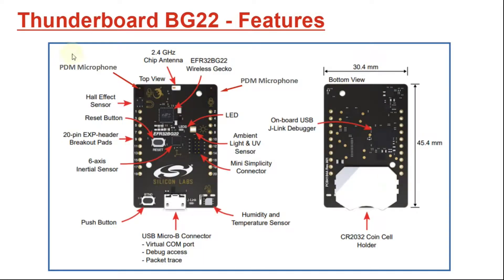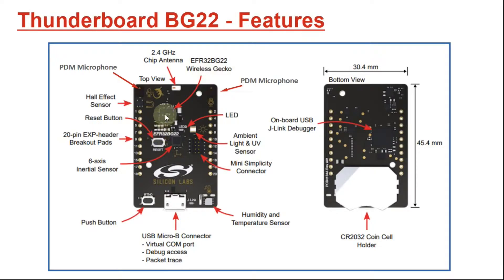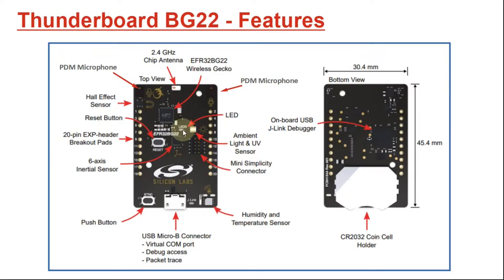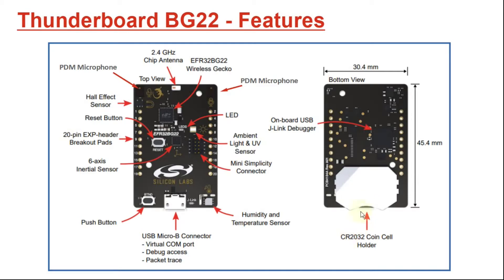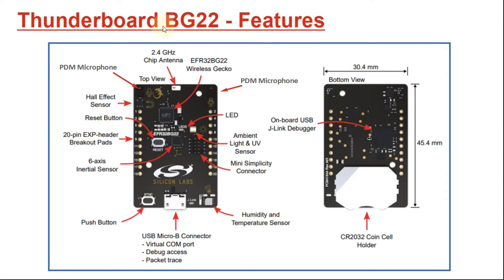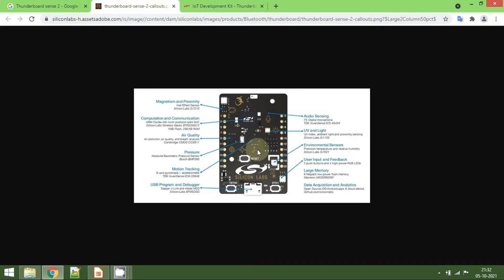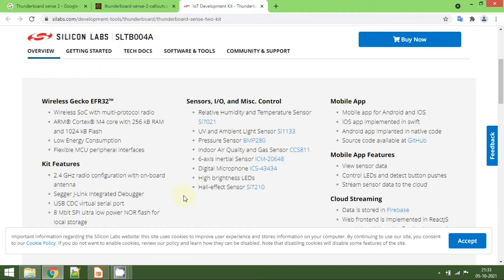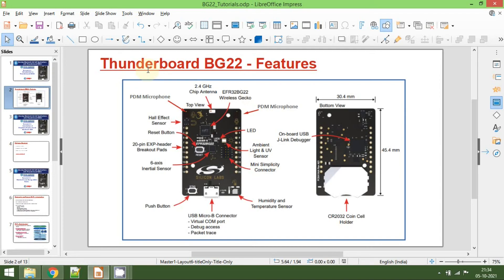Introduction to Bluetooth Low Energy - Thunderboard BG22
Thunderboard BG22 is a small form-factor, optimized development platform for adding Bluetooth connectivity to battery-powered IoT products. The Thunderboard EFR32BG22 has been designed to inspire customers to make battery operated IoT devices with the Silicon Labs EFR32BG22 Wireless Gecko System-on-Chip.

Key Features:
• 32-bit ARM® Cortex®-M33 with 76.8 MHz maximum operating frequency
• 512 kB flash and 32 kB RAM
• Energy-efficient radio core with low active and sleep currents
• Bluetooth 5.2 Direction Finding
• Integrated PA with up to 6 dBm (2.4 GHz) TX power
• Secure Boot with Root of Trust and Secure Loader (RTSL)
• 2.4 GHz ceramic chip antenna
• Power control of on-board peripherals for ultra low power operation
• Relative humidity and temperature sensor
• 6-axis inertial sensor
• PDM stereo microphones
• 8 Mbit flash for OTA programming and data logging
• User LED and push button
• 20-pin 2.54 mm breakout pads
• SEGGER J-Link on-board debugger
• Virtual COM port
• Packet Trace Interface (PTI)
• Mini Simplicity connector for AEM and packet trace using external Silicon Labs debugger
• USB or coin cell battery powered.